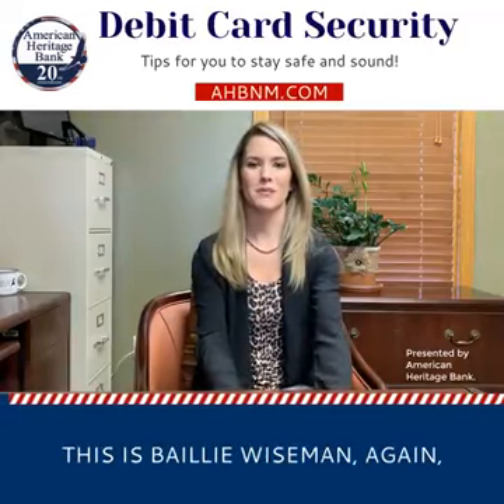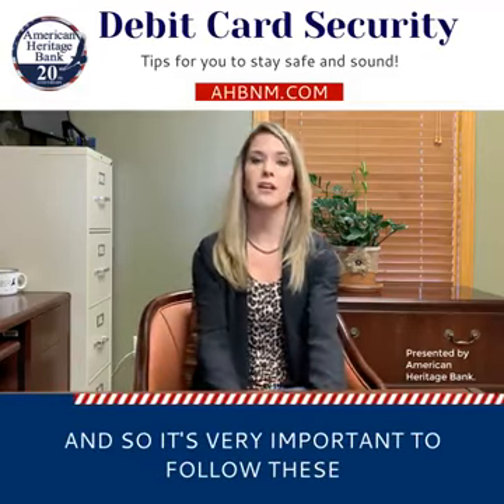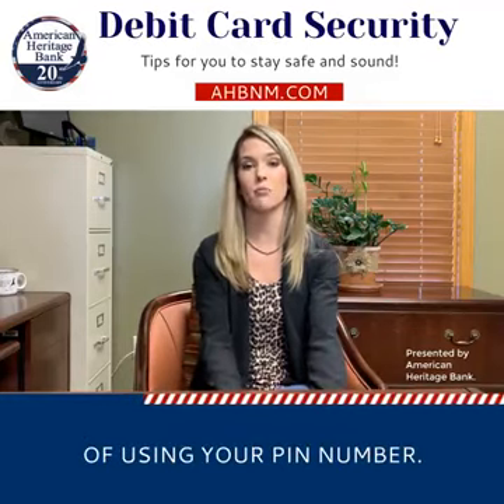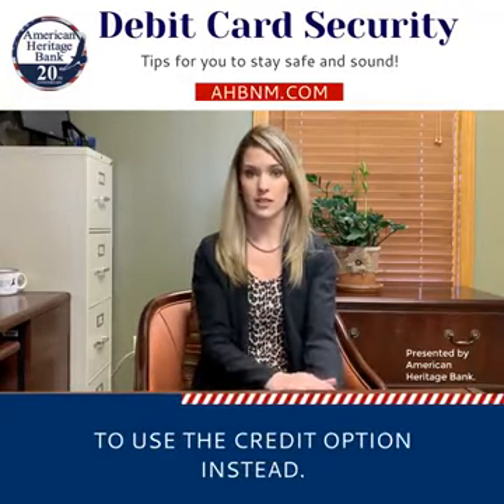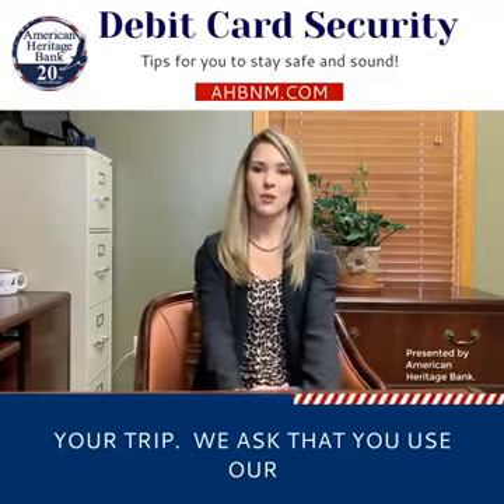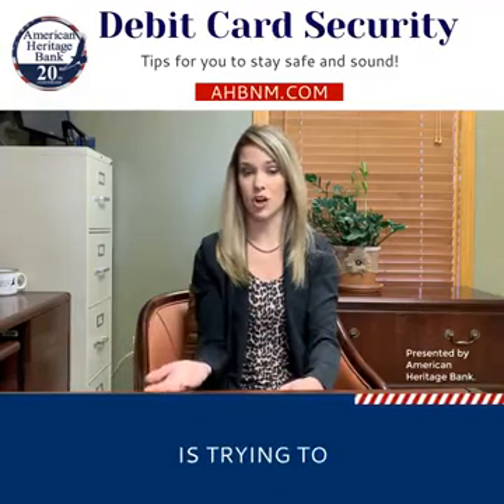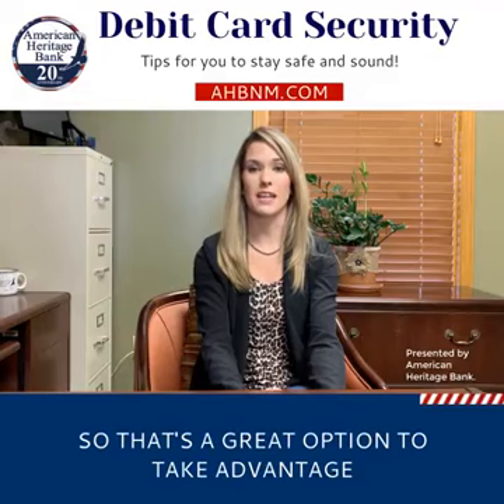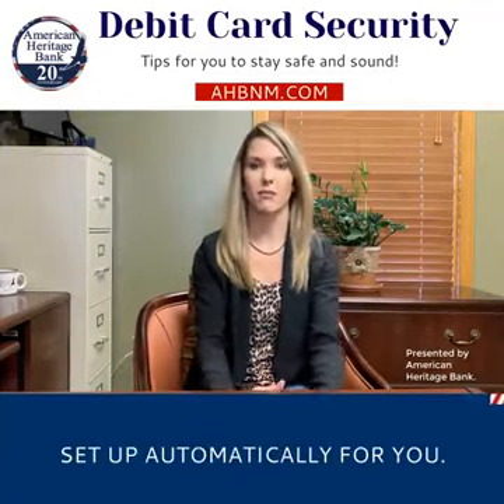Debit Card Security